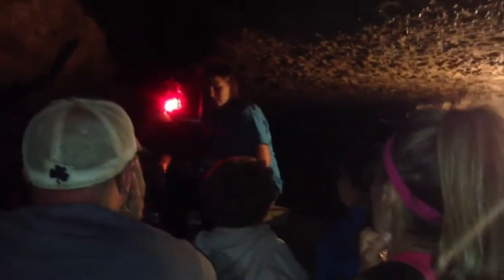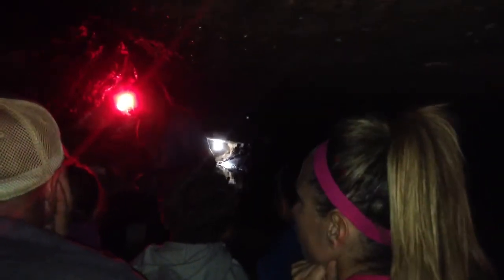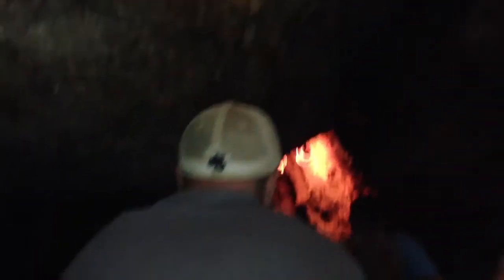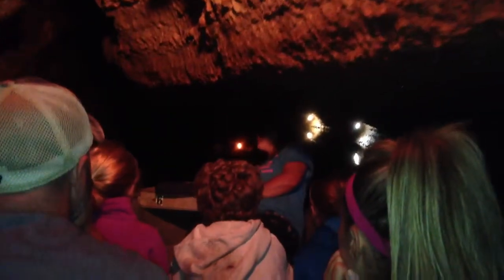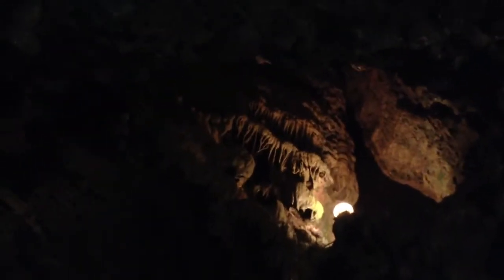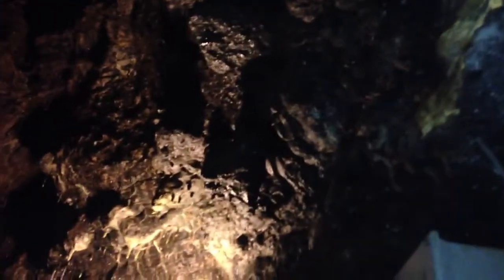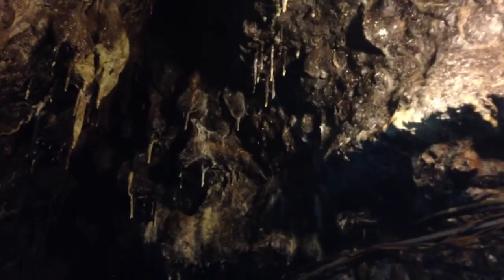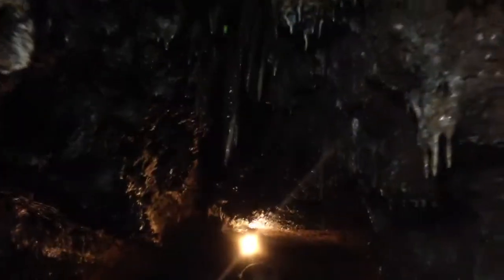Spook Cave Boat Tour